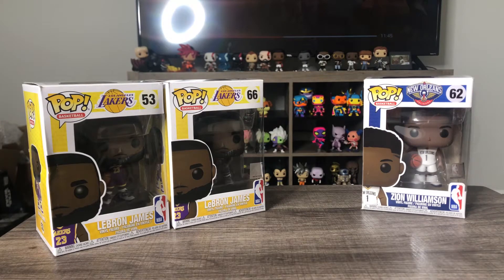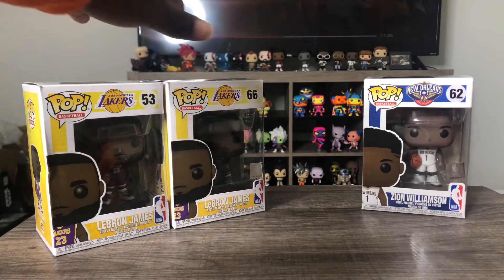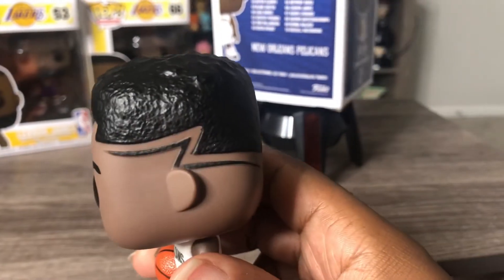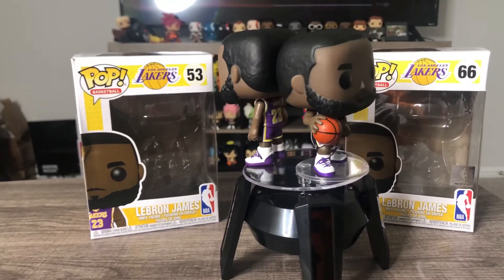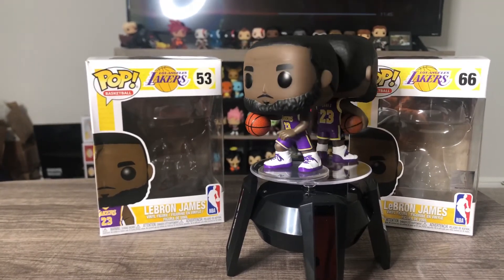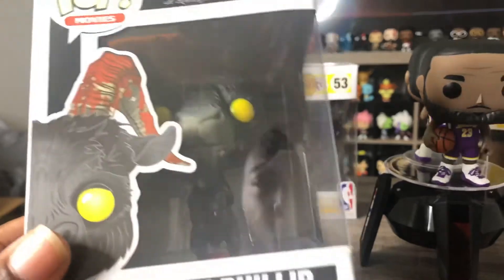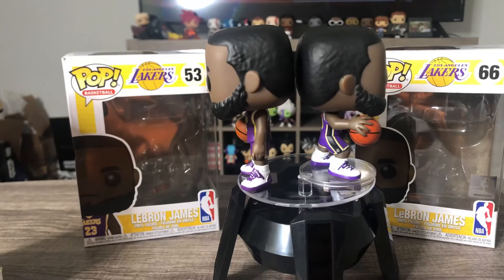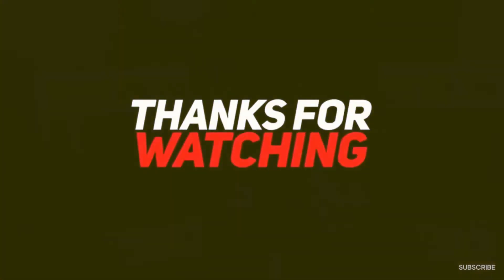NBA Is Back Funko POP Lebron & Zion